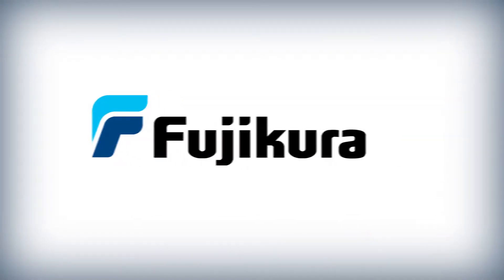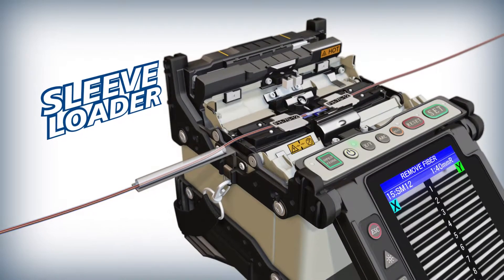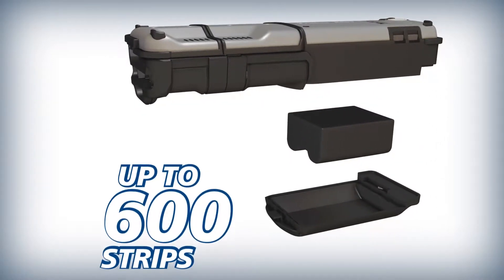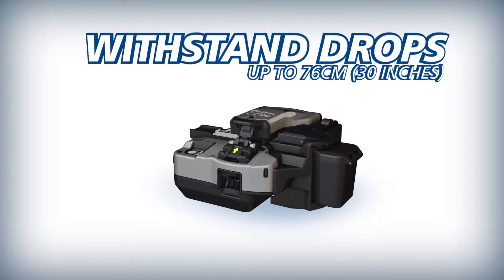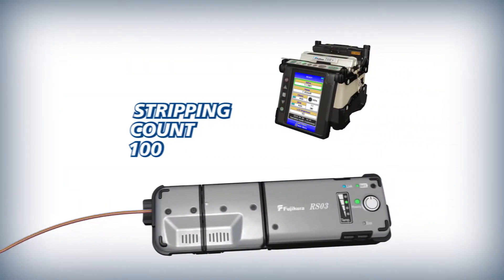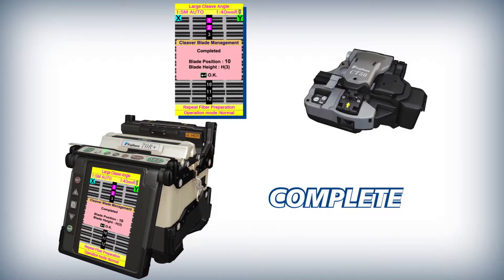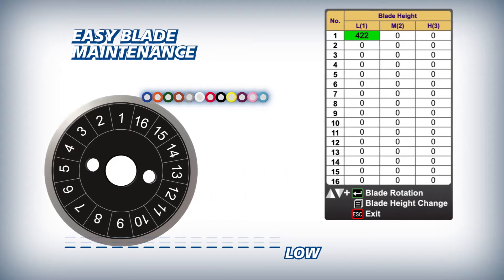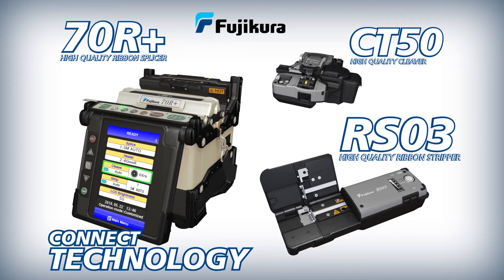Splicer 70R+ - Avantajele si beneficiile Tehnologiei "Active Blade Management"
Fujikura 70R+ este un aparat de sudura ce permite sudarea mai multor fibre in acelasi timp cu operare automata care impreuna cu cleaver-ul CT50 ofera functionalitatea Active Blade Management.

Descopera in acest video avantajele Tehnologiei "Active Blade Management", tehnologie unica pe piata, care iti ofera un set complet de beneficii.